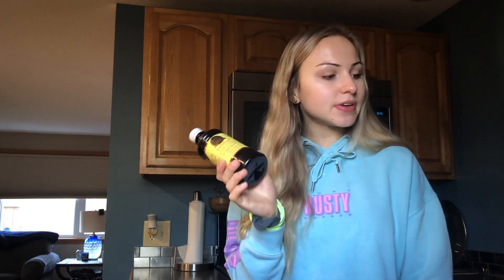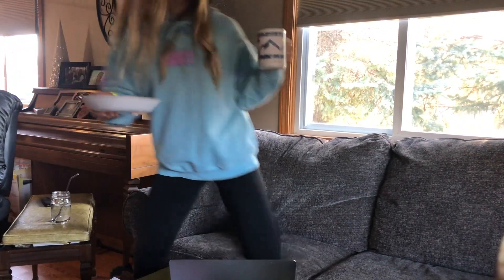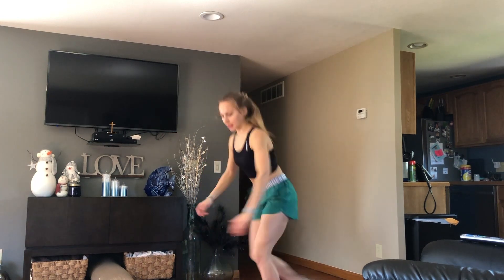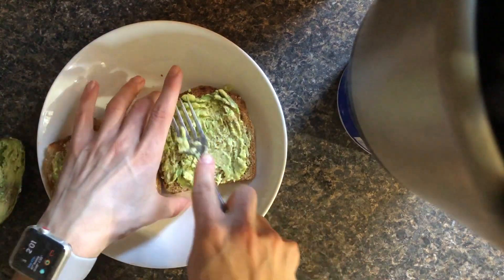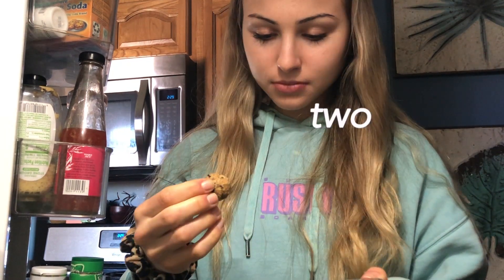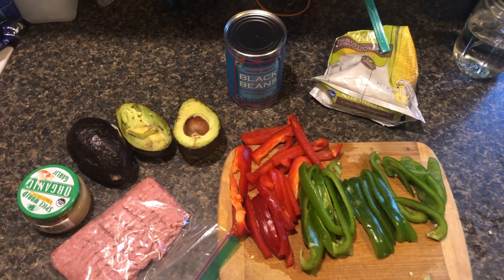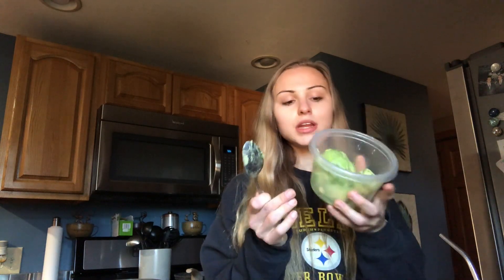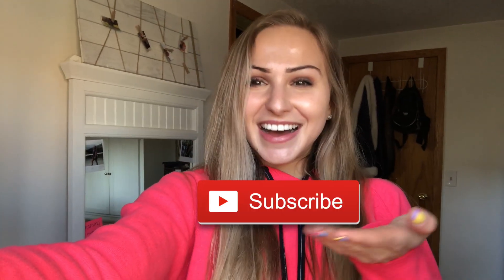WHAT I EAT IN A DAY | *quarantine edition*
A FULL DAY OF EATING! Woot woot  🥳 A video full of simple meals from breakfast to dinner with snacks in between! Quick, easy, healthy, to keep a balanced healthy life:)

BREAKIE:
1/2 cup oats
1 egg, 1 egg white
Splash of vanilla and almond milk
Apples sautéed in cinnamon!
Topped with: peanut butter and a little maple syrup :')

LUNCH:
Avocado toast
2 slices of Ezekial bread
1/3 mashed avocado
2 eggs
Topped with sautéed mushrooms and nutritional yeast

SNACK (a small one):
2 cuties

DINNER:
Ground chicken
Sautéed peppers
Lettuce
Homemade guac
Trader Joe's salsa

LATE NIGHT SWEET TOOTH:
Cinnamon rice cake
Almond butter
Banana slices
Enjoy Life chocolate chips
 ★ find your balance sis ★